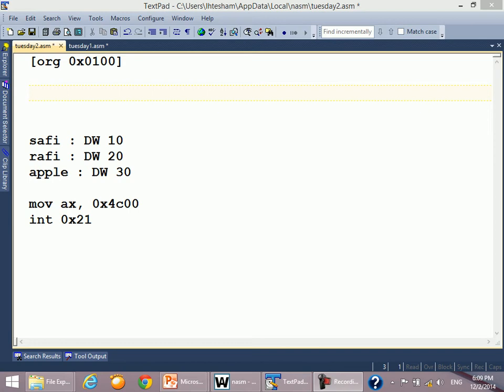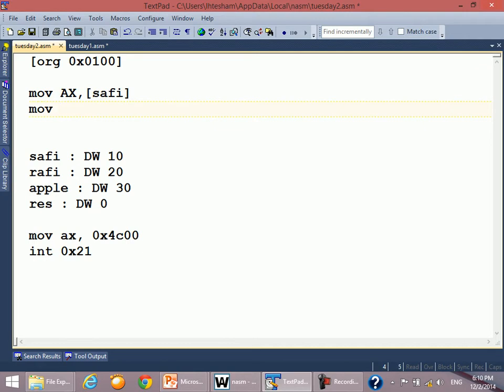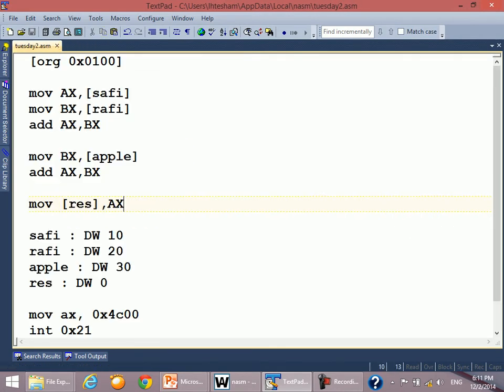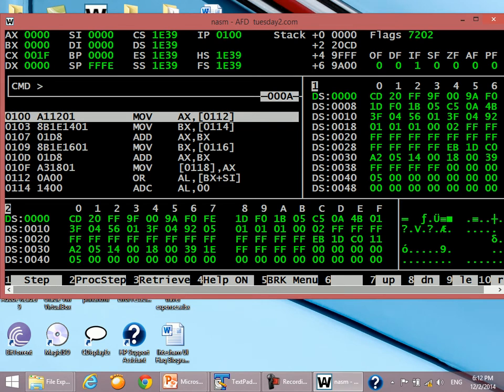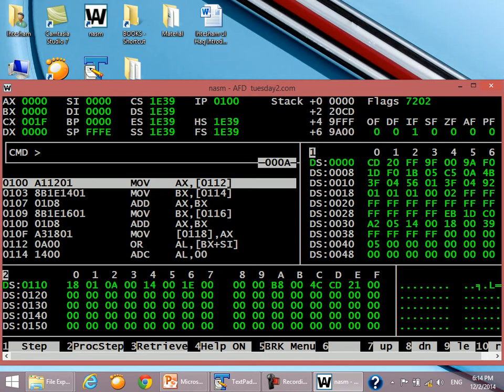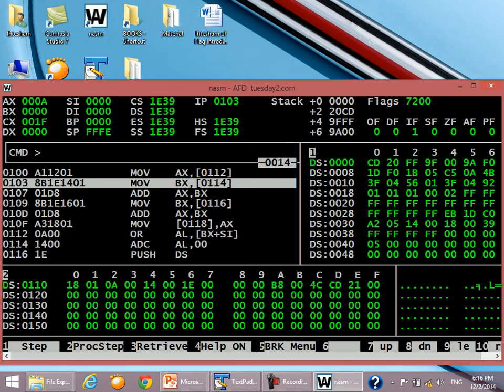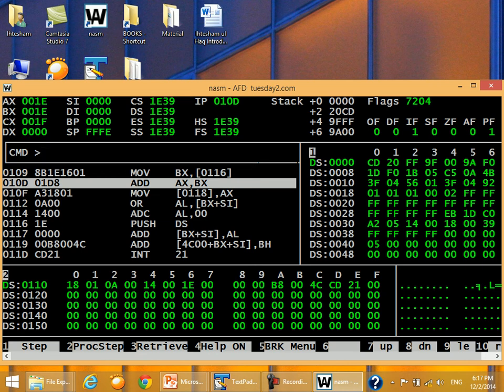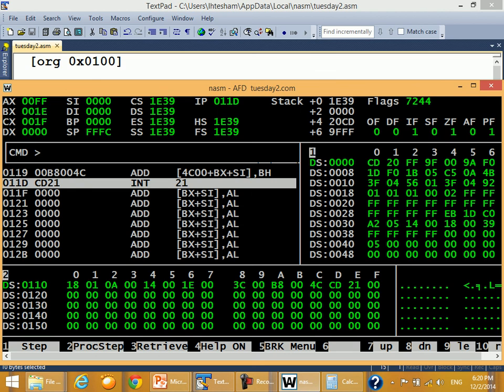Lesson 4 Declaing variables